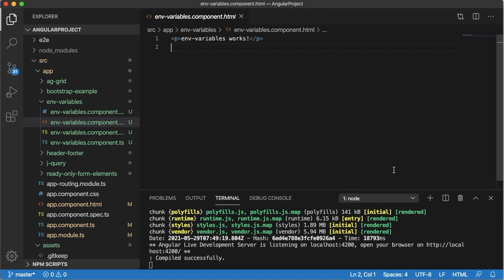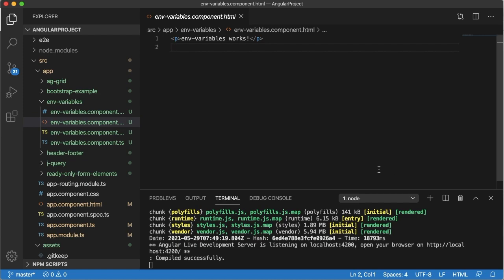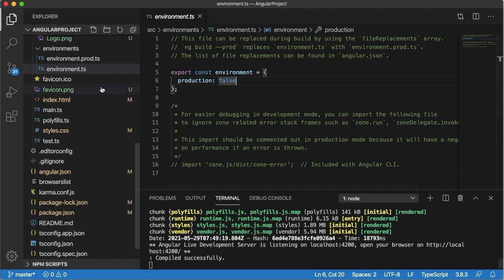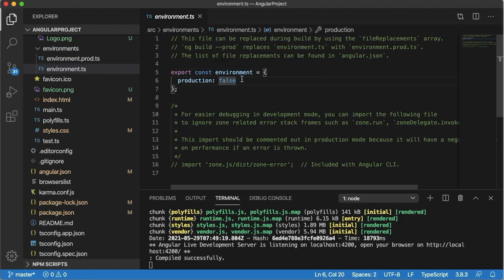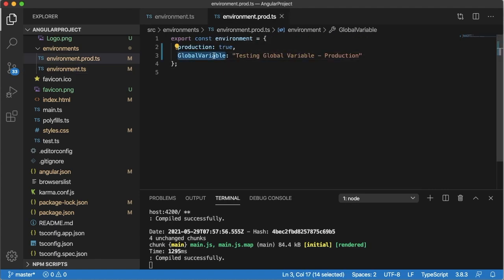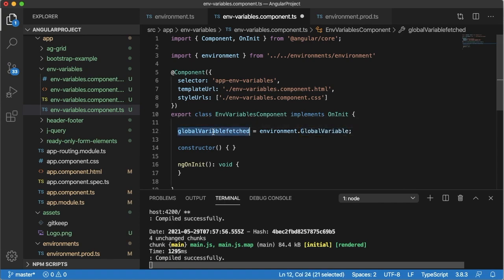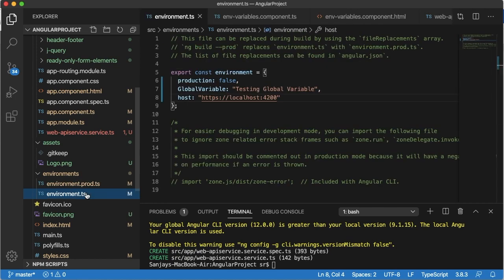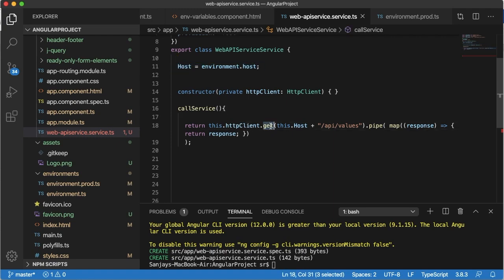Environment variables in Angular Application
In this video you will learn what are environment variables and how to use those in the our Angular application. These are widely used, in development and deployment of the applications.

Videos will be uploaded every week on the following topics:
- Angular
- HTML5
- CSS3
- Javascript
- jQuery
- Bootstrap
- Adobe Captivate
- Audacity